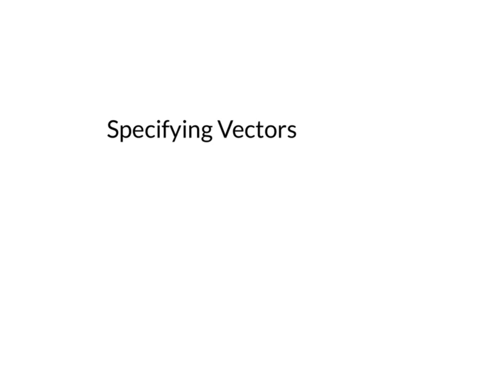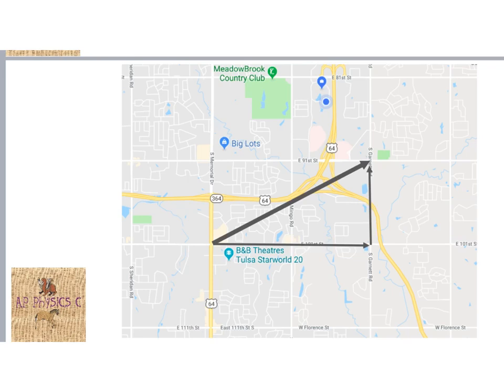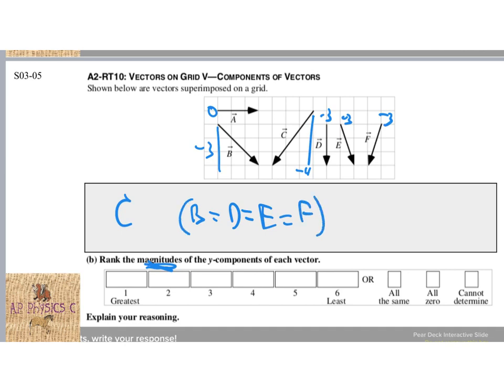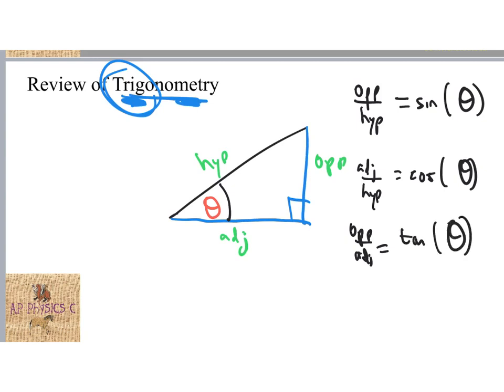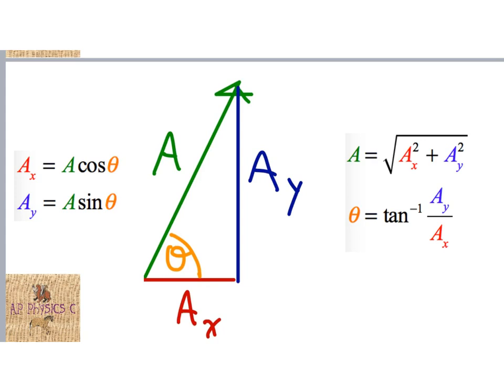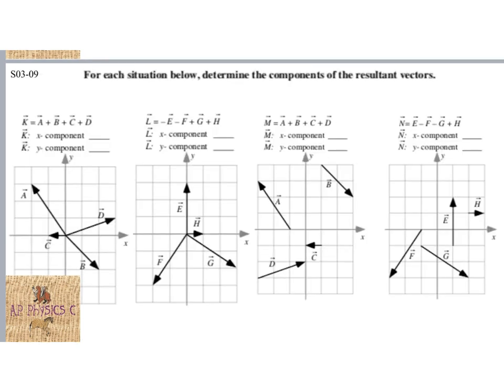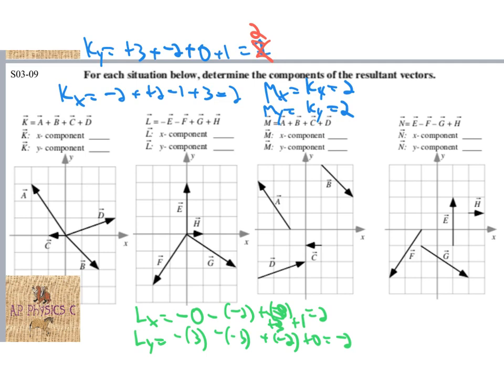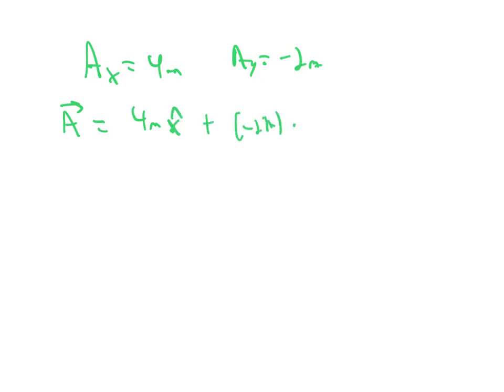APC N01B02 Specifying Vectors